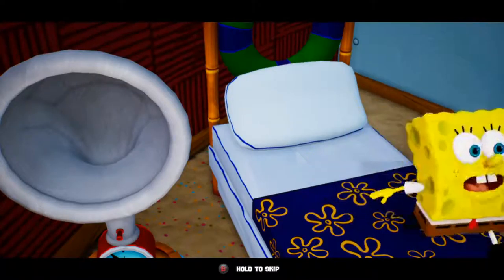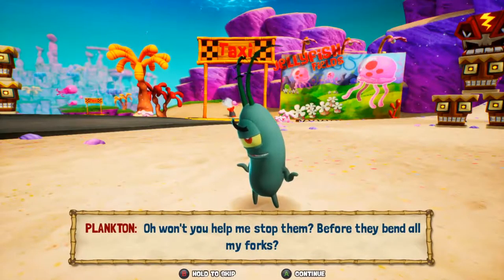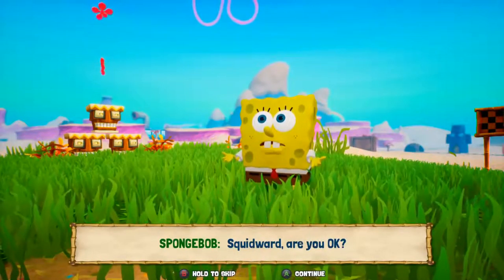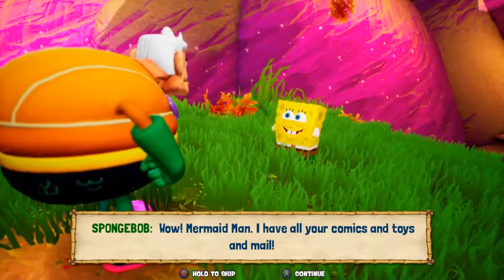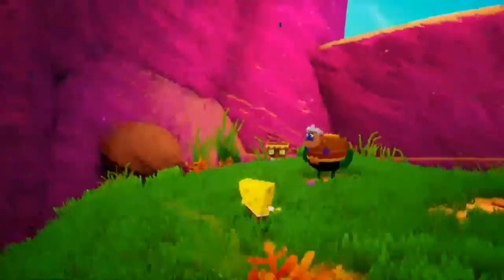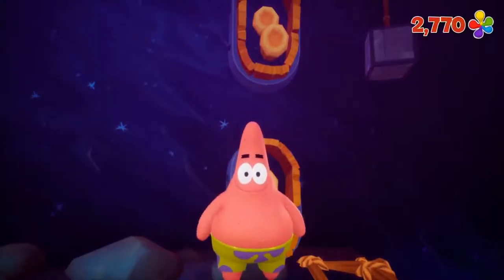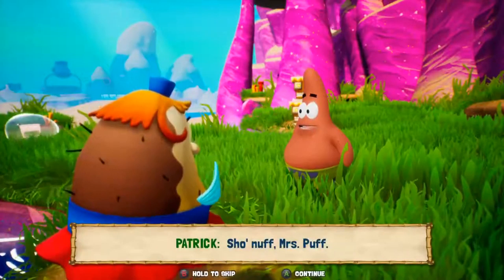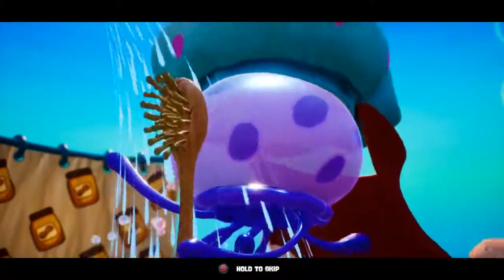Spongebob Sqaurepants Battle For Bikini Bottom Lets Play EP 1, Jellyfish Fields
Today we are playing Spongebob Squarepants Battle for bikini bottom.